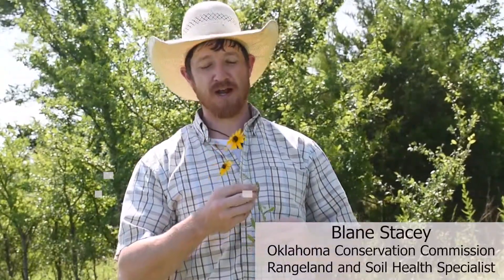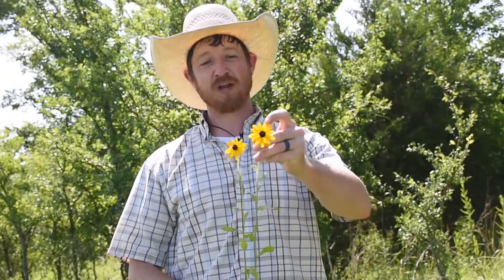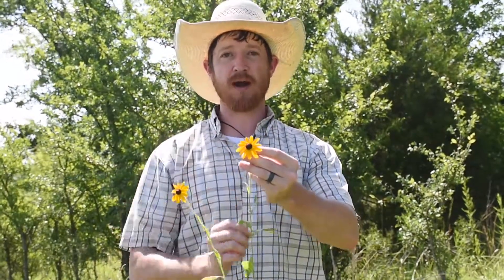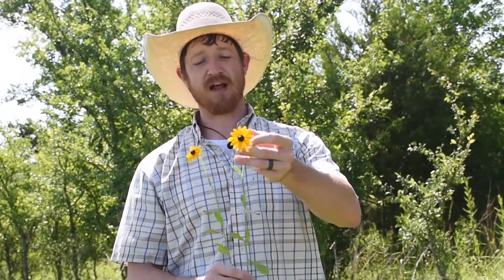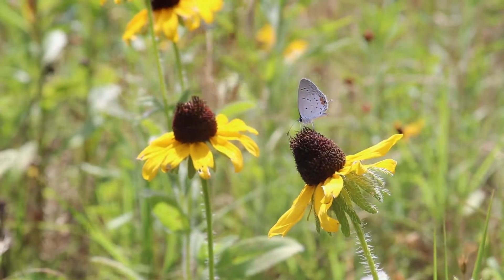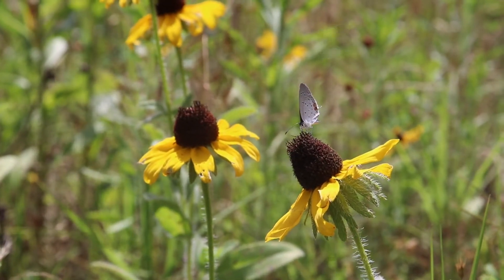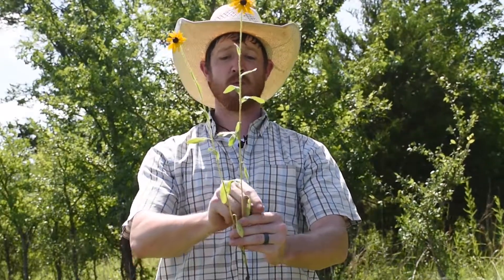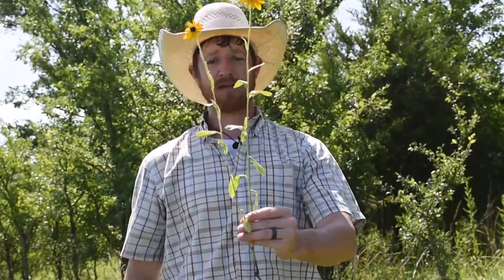Black Eyed Susan - Plant ID with the Oklahoma Conservation Commission and Partners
Learn Native Plants to Oklahoma with the Oklahoma Conservation Commission.